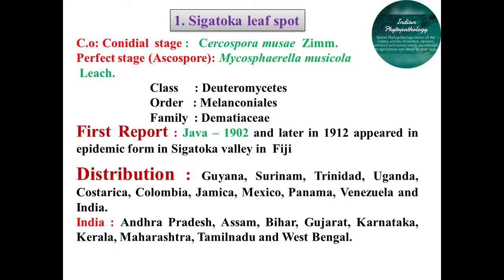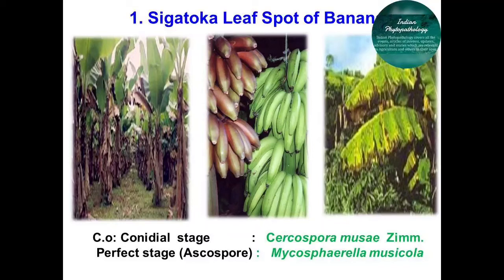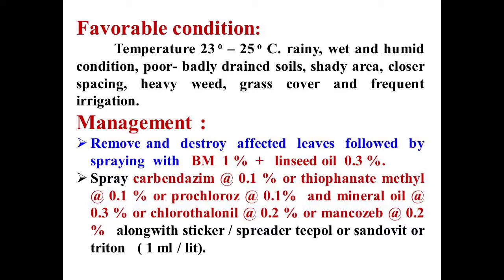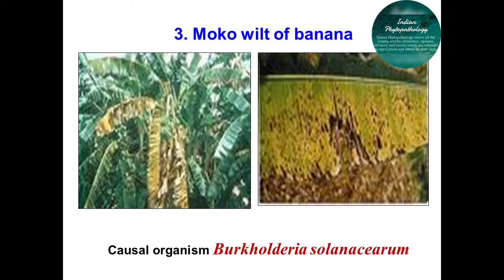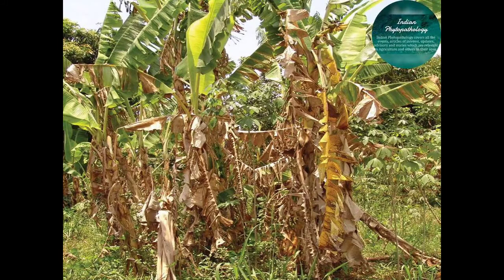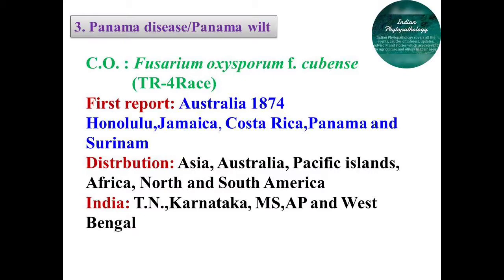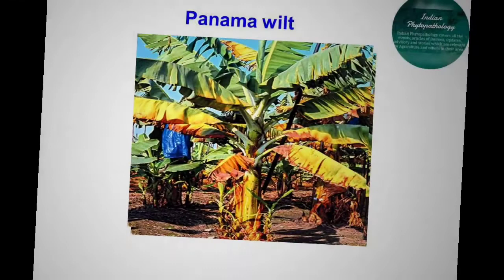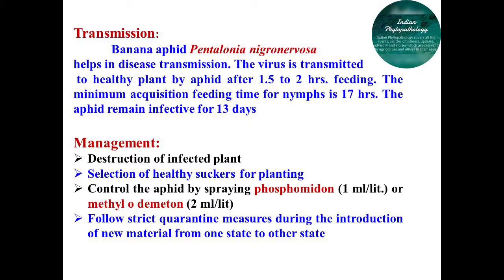Diseases of Banana and their Management PATH 354 (New) Lec no 13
1 Panama wilt:  Fusarium oxysporum f. cubense
2 Bacterial wilt: Burkholderia solanacearum
3 Sigatoka Leafspot:
C.o: Conidial  stage            :   Cercospora musae  Zimm.
 Perfect stage (Ascospore) :   Mycosphaerella musicola
4 Bunchy top: Musa virus-1